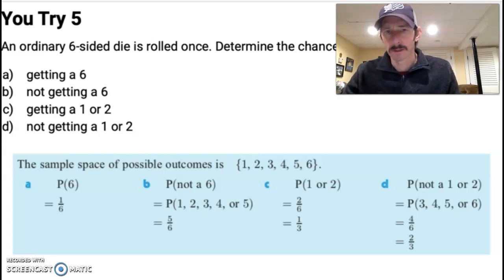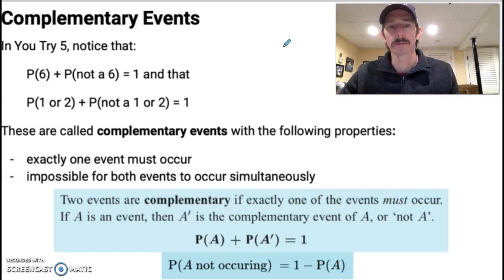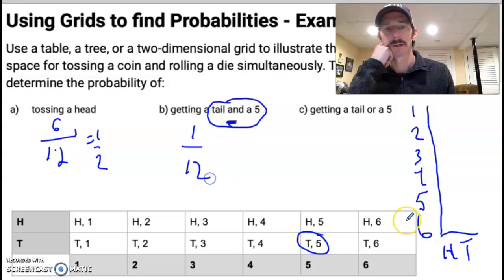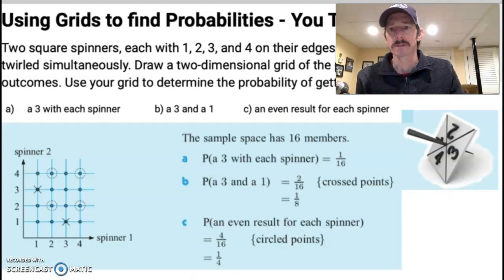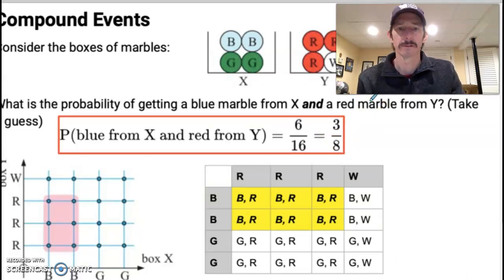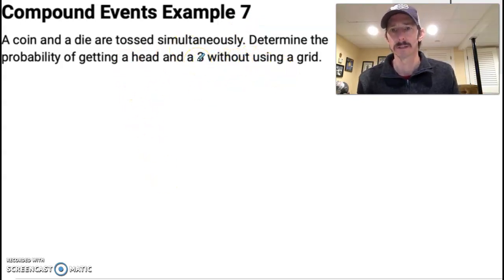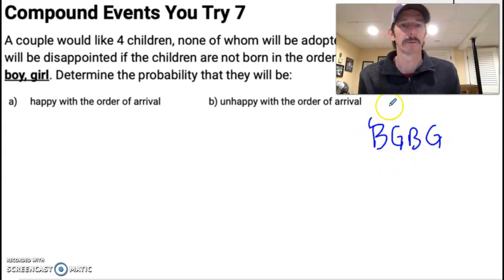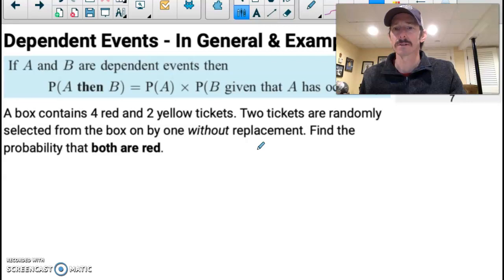Intro Probability Compl + Indep